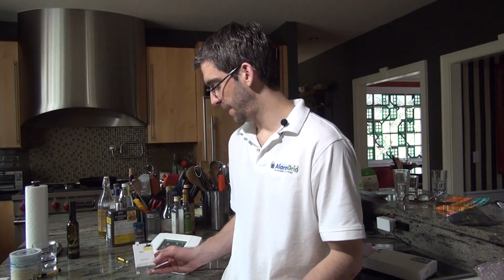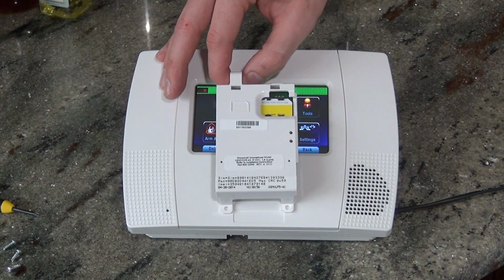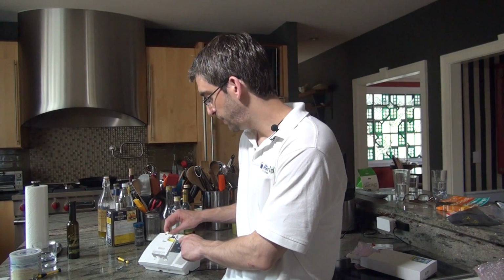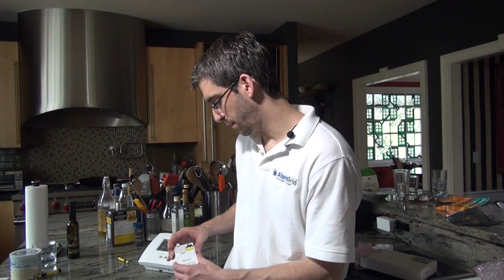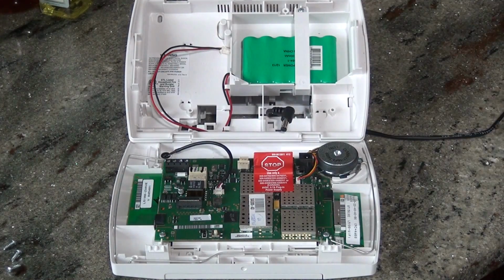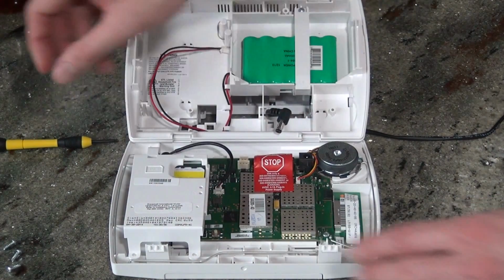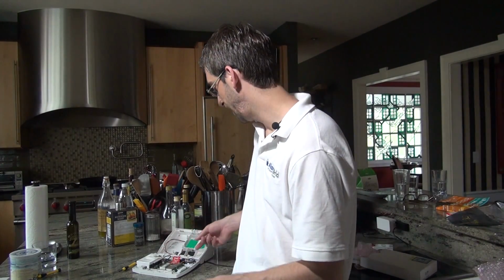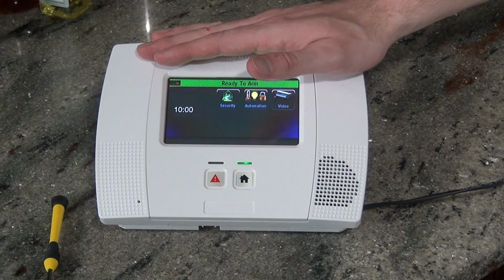Honeywell 3GL & GSMVLP5-4G: Installing in the L5200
The Honeywell GSMVLP5-4G is the cellular communicator for Honeywell's wireless systems. This unit gives any homeowner access to the most secure communication pathway available, and its ease of installation takes only a few minutes. In this video, Sterling installs the GSM communicator in a matter of minutes.